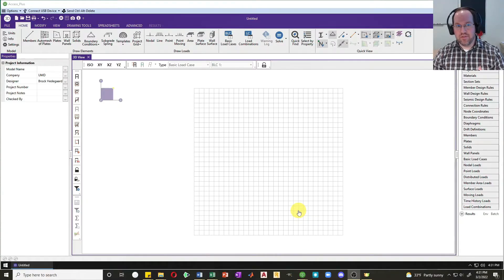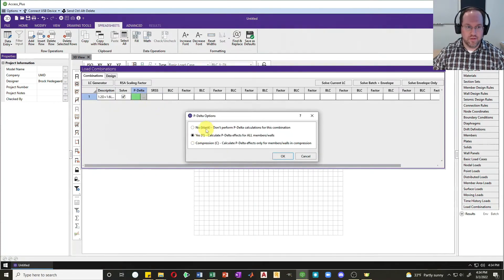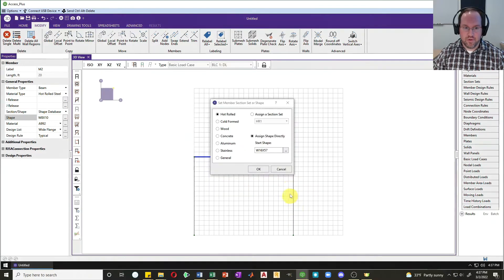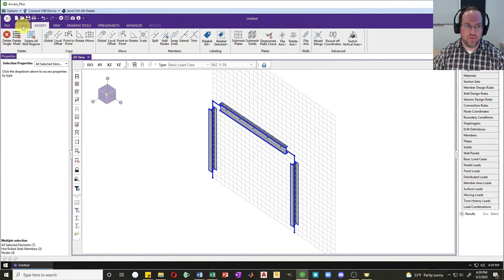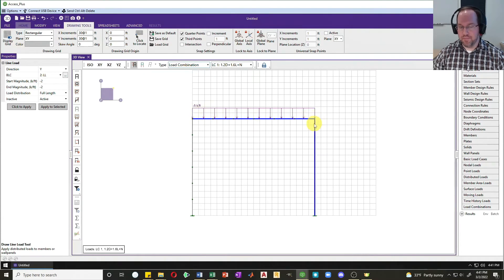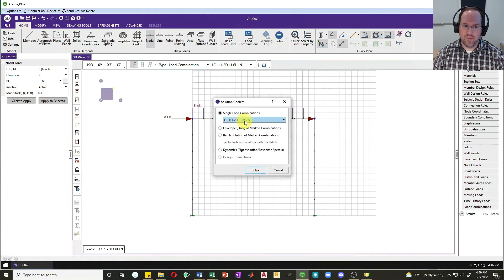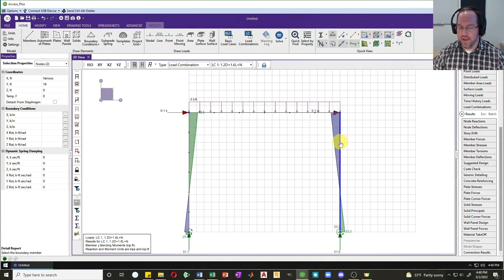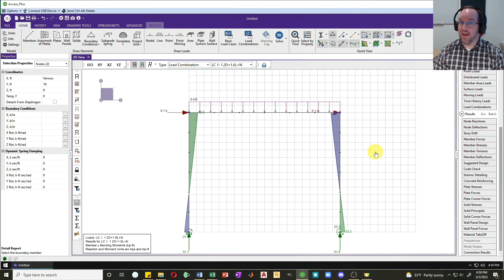Direct Analysis Method for Steel Buildings using RISA 3D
This video illustrates the process for conducting the Direct Analysis Method for steel structures per the 15th Edition of the AISC Steel Construction Manual (AISC 360-16, Specifications for Structural Steel Buildings, Chapter C). This video performs design according to LRFD, though the ASD procedure is similar.

The primary benefit of performing structural analysis per the Direct Analysis Procedure is that the effective length factors K for all columns can be assumed equal to 1. Thus, the effective column length is equal to the unbraced length.

The necessary features for the Direct Analysis Method are:
1) Stiffness Reductions: apply 80% stiffness to all stiffnesses that contribute to the stability of the structure, plus an additional reduction to flexural stiffness of members with high compressive loads.
2) Second-Order Analysis: consider both P-Delta (capital Delta, accounting for deflections at column ends) and P-delta (lowercase delta, accounting for deflections along the lengths of columns) effects.
3) Notional Loads: lateral loads that account for structural imperfections, equal to 0.002 times the factored gravity loads on each story.